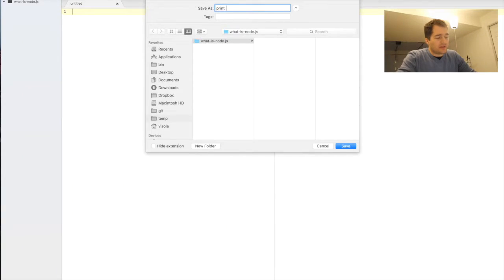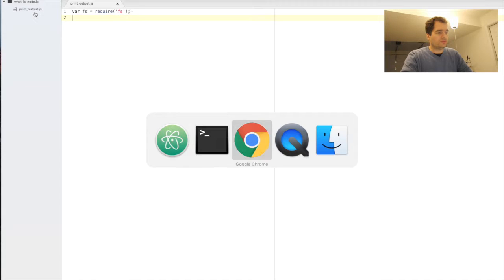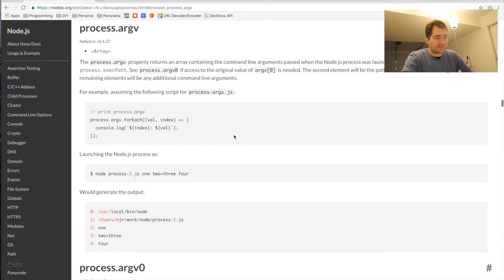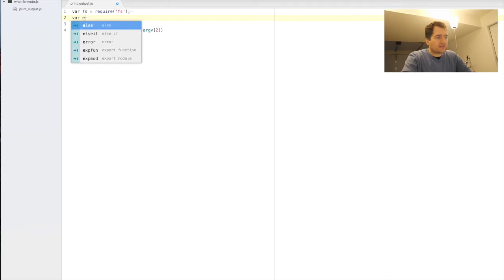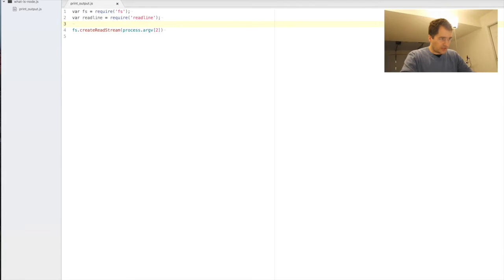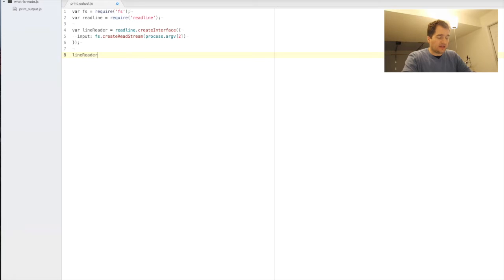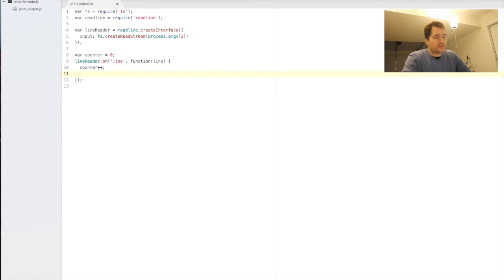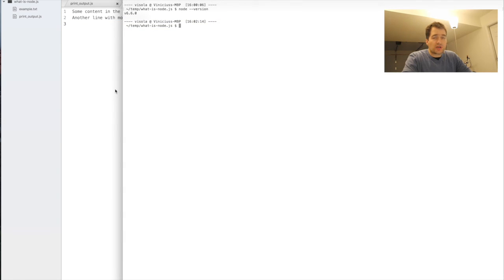What is Node.js?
In this introductory video I explain briefly what Node.js is and also show how to build a simple application to read lines from a text file and output them to the console.